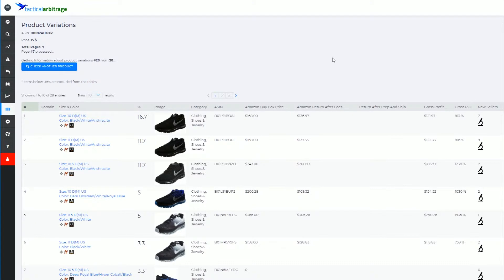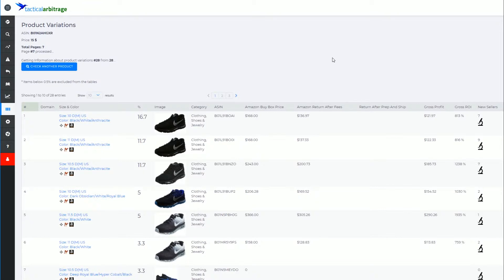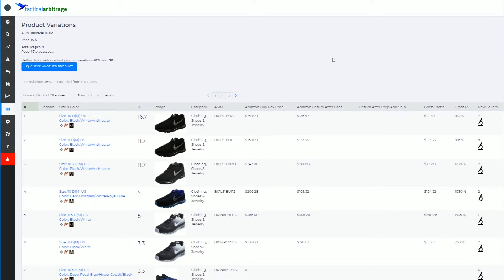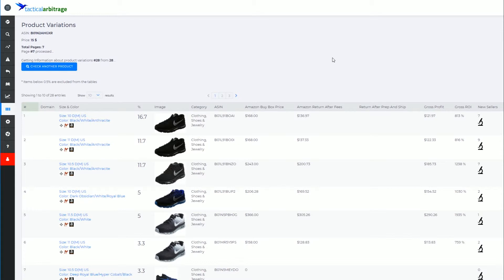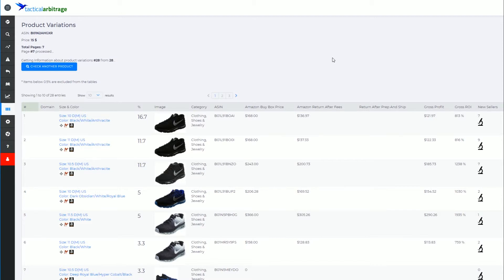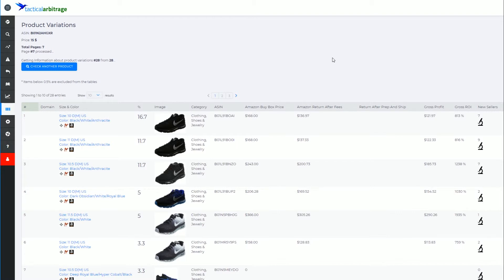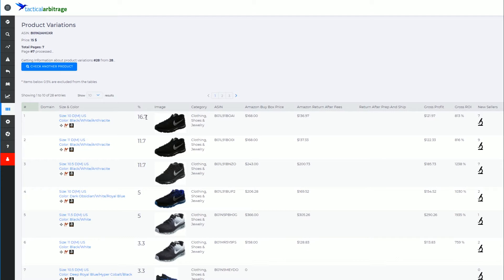Tactical Arbitrage Instructions 04.00 - Product Variations - An Overview